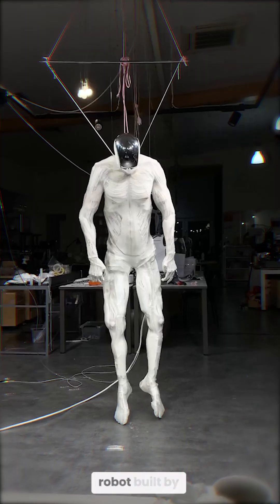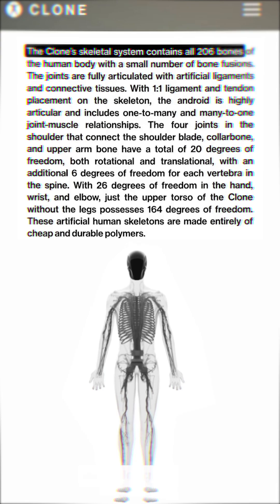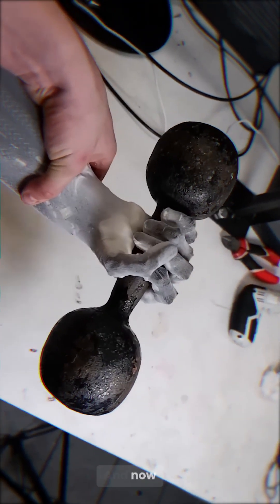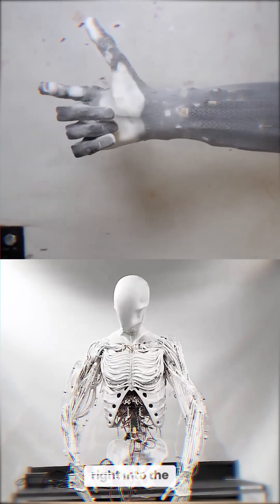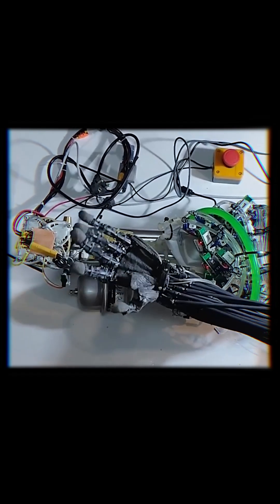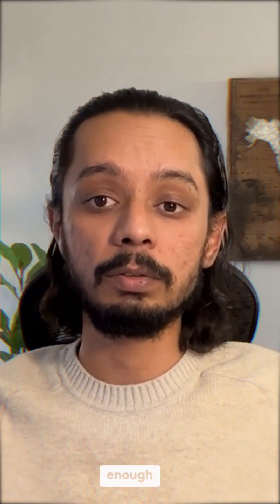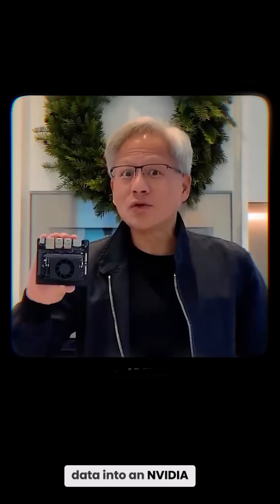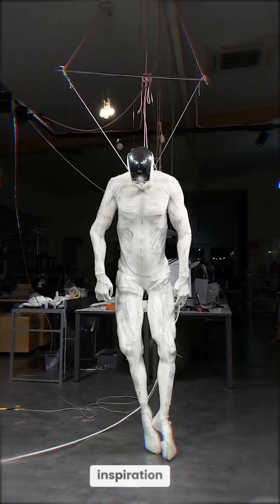Proto Alpha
Welcome to DeepLearnHQ educational and news channel where we bring you and teach you the latest breakthroughs in AI.